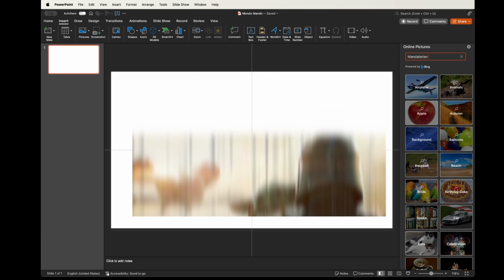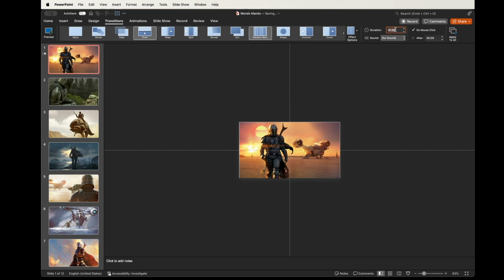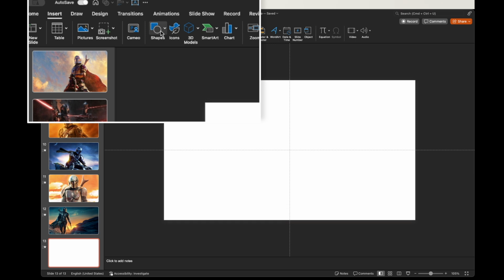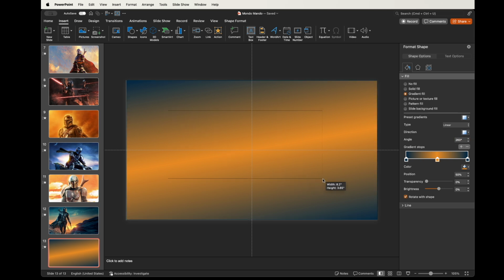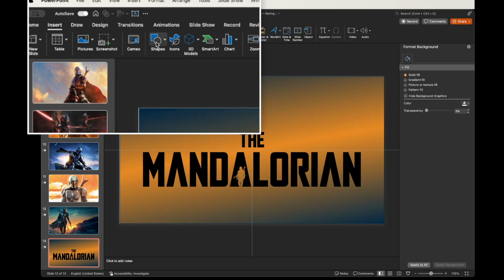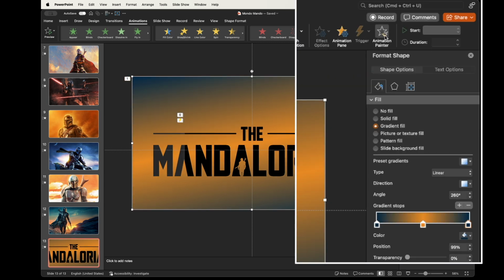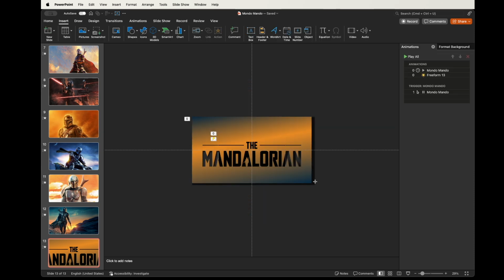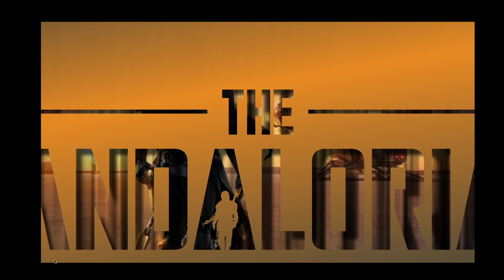Epic Star Wars Intro Slide - Powerpoint Tutorial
Welcome to my step-by-step tutorial on creating an epic zoom-in effect for "The Mandalorian" using only PowerPoint! 🌟 In this easy-to-follow animated PowerPoint tutorial, you'll learn how to bring the cinematic magic of Star Wars right into your presentations. Whether you're a student, professional, or a Star Wars enthusiast, this PowerPoint tutorial is perfect for you.

In this PowerPoint tutorial, we will guide you through:

🚀 Slide Setup: We'll show you how to set up your PowerPoint slide and choose the perfect layout to accommodate your Mandalorian content. Get ready to make your presentation pop right from the start!

🧩 Adding Objects: Learn how to insert images, shapes, and text boxes onto your slide. We'll cover the basics of object placement and alignment to create a visually stunning scene.

💫 Animation Effects: Discover the magic of animations! We'll demonstrate how to apply zoom-in effects to your objects, making your Mandalorian scenes come to life.

🎨 Customization: Make your PowerPoint slides truly unique. We'll explore formatting options, fonts, colors, and more to match the iconic Star Wars aesthetic.

↔️ Slide Transitions: Learn how to add seamless transitions between slides for a polished and professional touch. Keep your audience engaged as you zoom in on key moments.

By the end of this tutorial, you'll have an epic zoom-in effect that adds a professional and dramatic touch to your Mandalorian-themed presentations. Whether you're preparing for a business presentation, a school project, or just having fun with PowerPoint, these skills will elevate your work to a whole new level.

Get ready to add some Star Wars magic to your PowerPoint presentations. Let's dive in and create that epic zoom-in effect today!